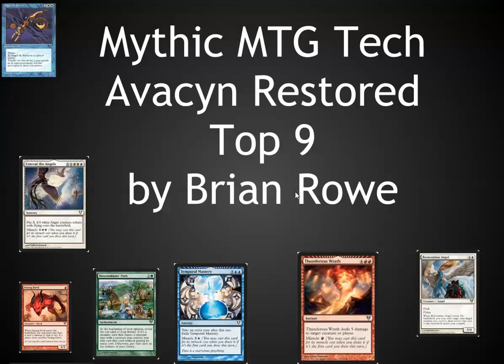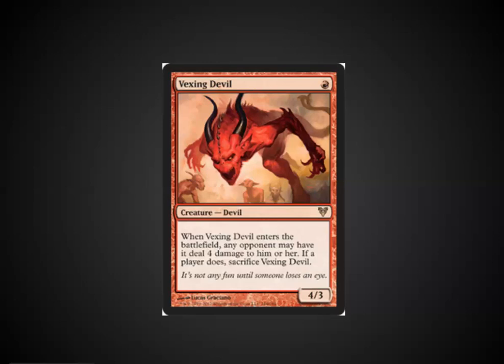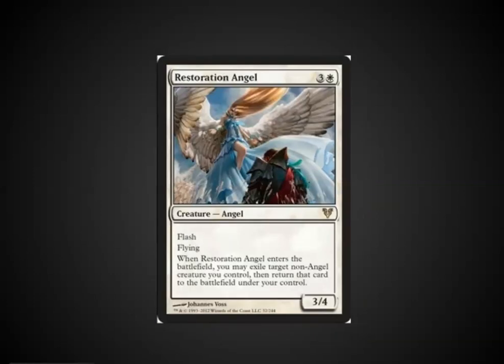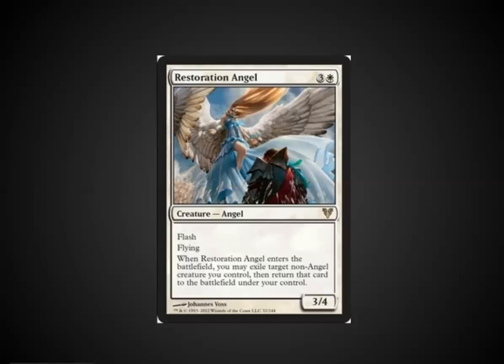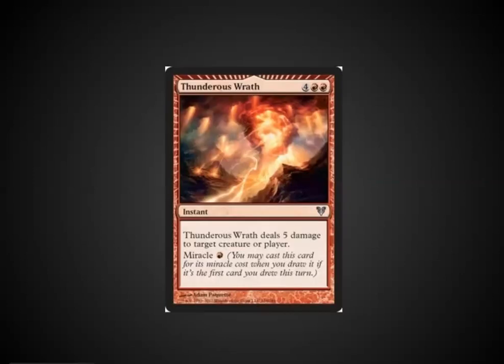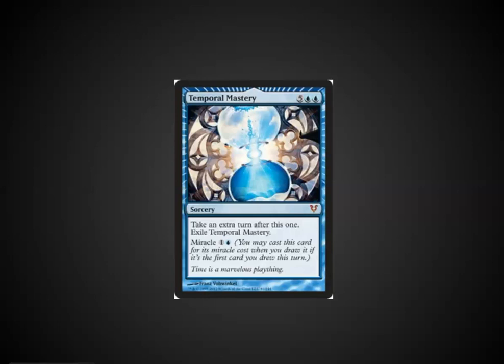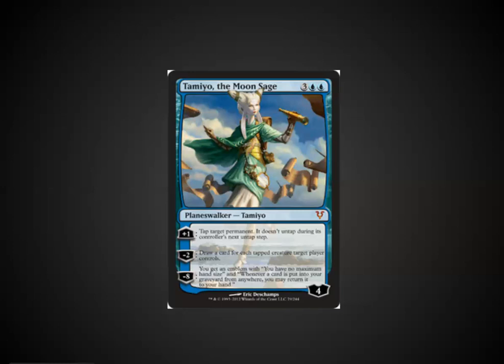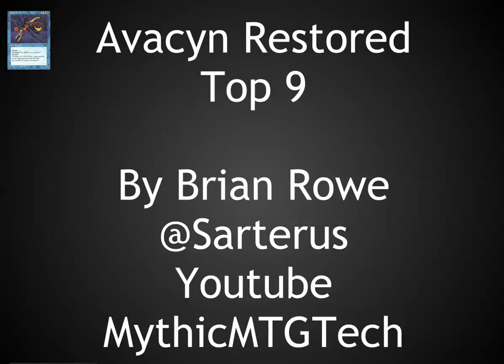Avacyn Restored Top 9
Top 9 cards that will make an impact from the Avacyn Restored set. Constructed formats covered are Legacy, Standard, EDH.

9. Vexing Devil (with advice on how to beat it)
8. Descendants' Path
7. Restoration Angle
6. Thunderous Wrath
5. Temporal Mastery
4. Entreat the Angles
3. Tamiyo, the Moon Sage
2. Terminus!
1. Cavern of Souls